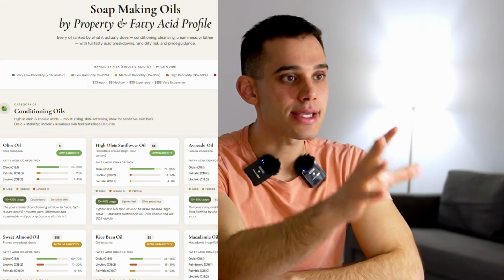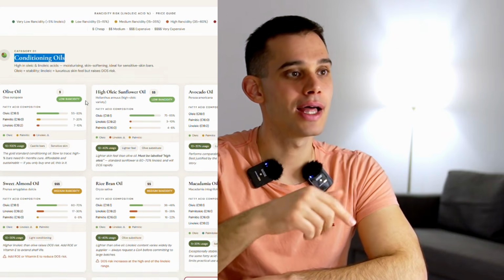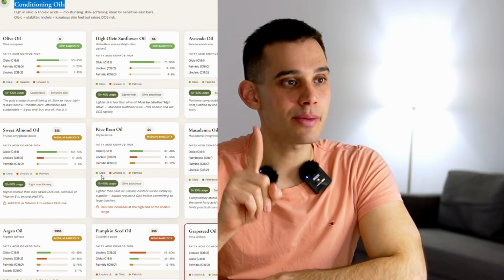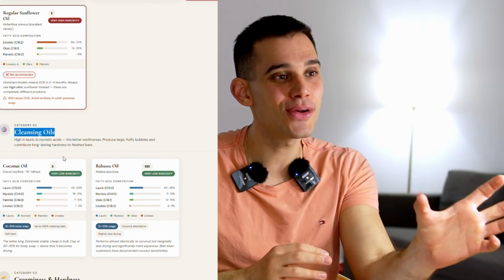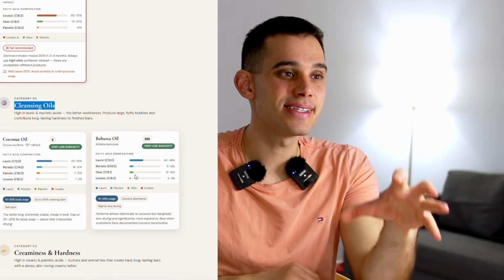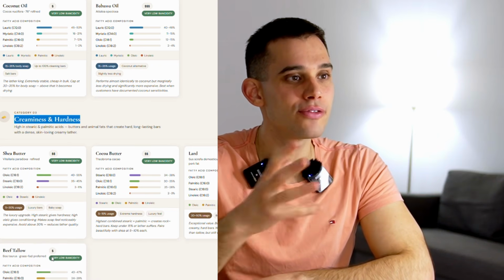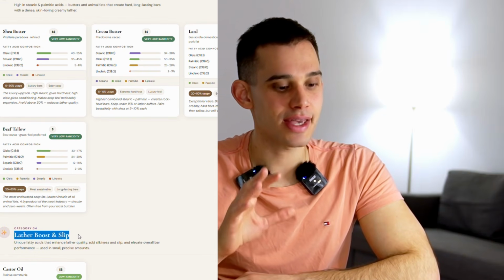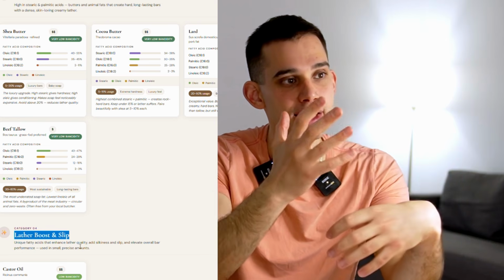I Read 500+ Comments - Here Are The 4 Biggest Soap Making Pain Points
📥 GET A BEGINNER'S SOAP RECIPE (FREE PDF):

This recipe is too good not to share. I've made it into a free downloadable PDF with exact measurements, timing notes, and troubleshooting tips.

📚 WANT MORE SPECIALTY SOAP RECIPES?

If you want to go from overwhelmed beginner to confident formulator who knows exactly what touches their skin and can master body soap, shaving soap, dish soap, shampoo bars, and more specialty formulations, check out my full ebook:

👉 "15 Tested Soap Recipes"

I used a YouTube analytics tool to analyze over 10,000 comments on my soap making videos.

Four pain points that keep coming up over and over:

Oil selection overwhelm (+ ingredient cost)
Scent problems (fading, morphing, acceleration)
Trace acceleration (seized batter)
Cure time frustration (soft bars, long wait)

In this video,  I'm breaking down each pain point and showing you:

Why it's so common
What's actually causing the problem
The framework for solving it (not just band-aids)